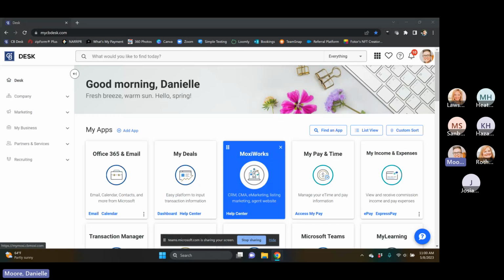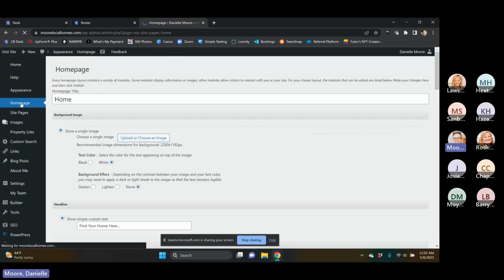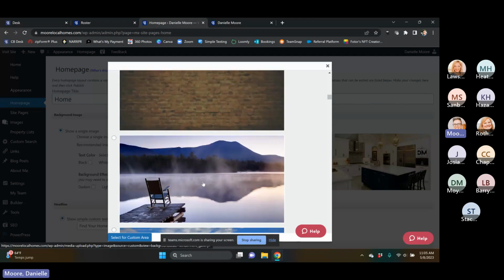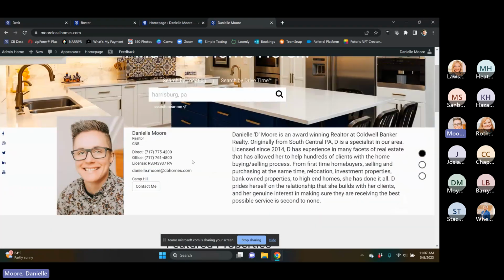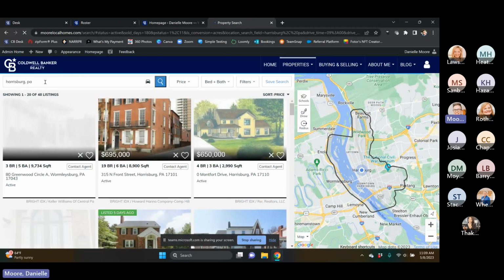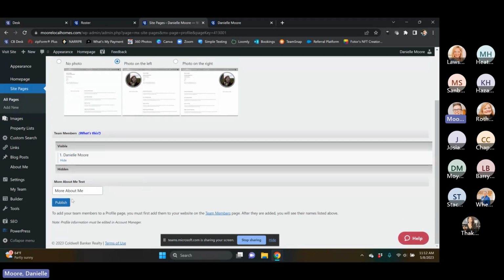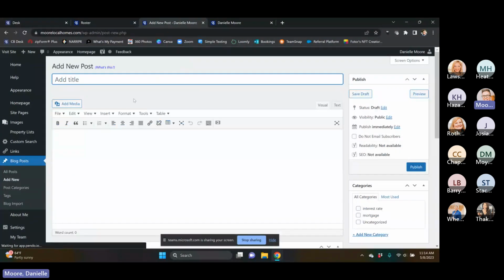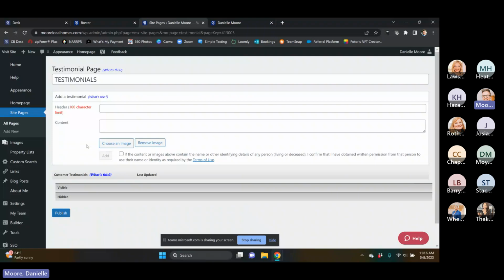Moxi Websites - Making Changes To Your Website